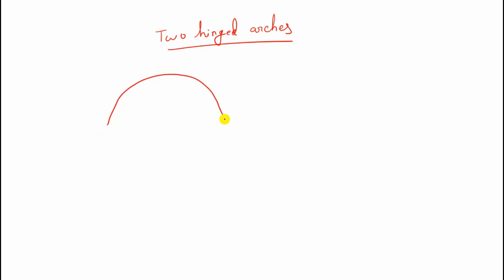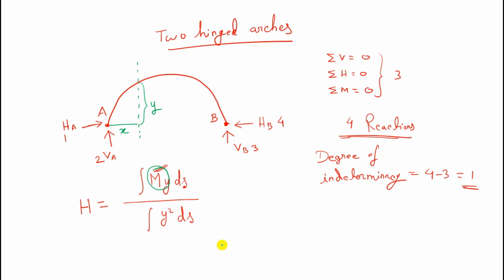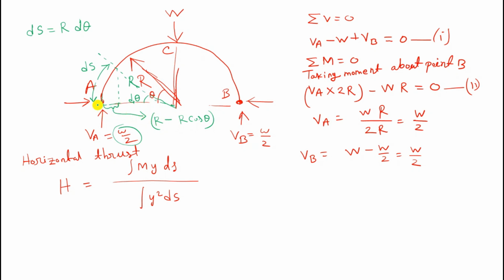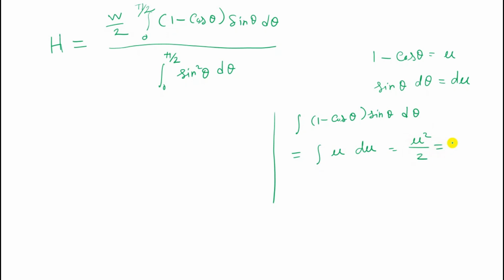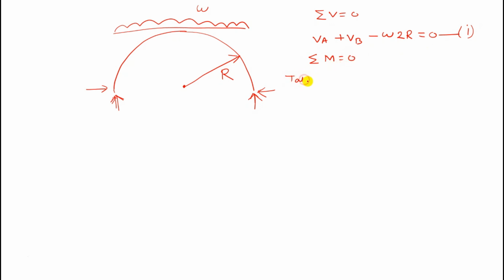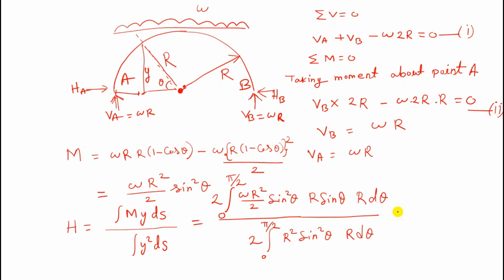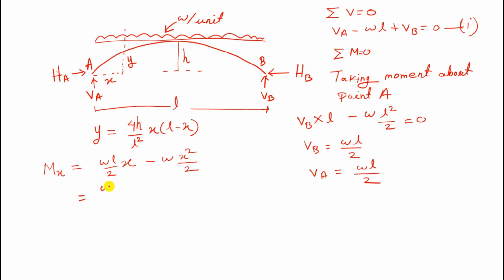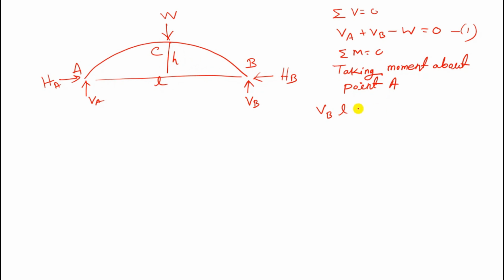two hinge arch